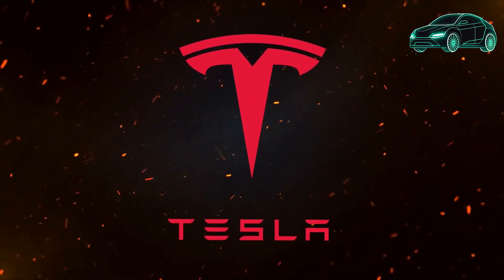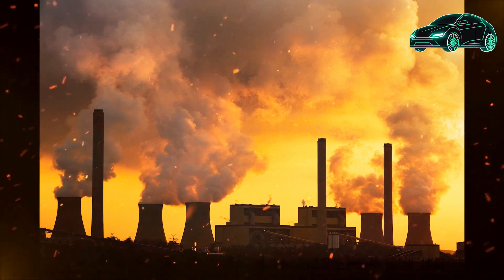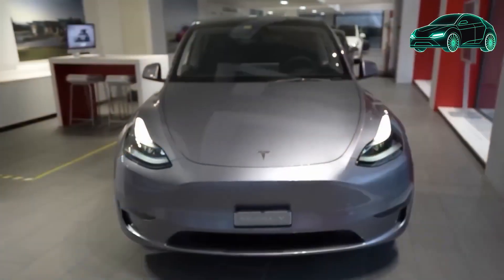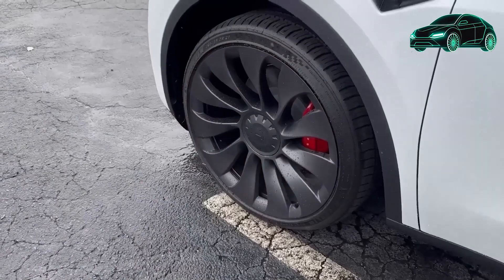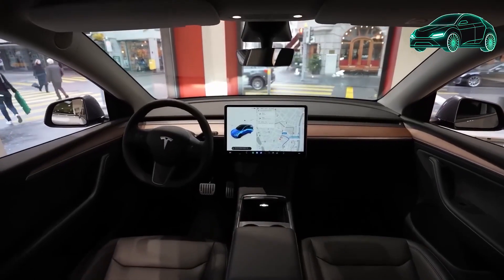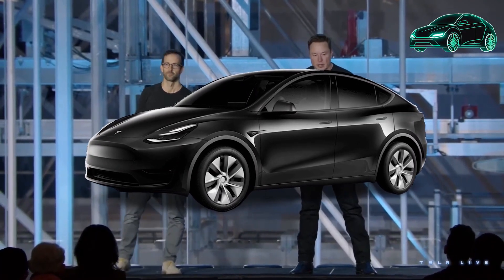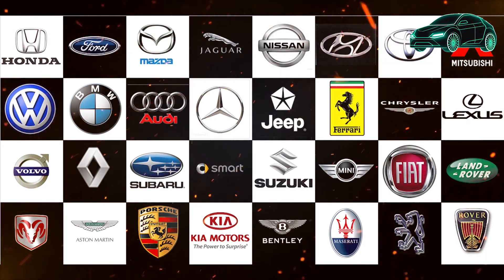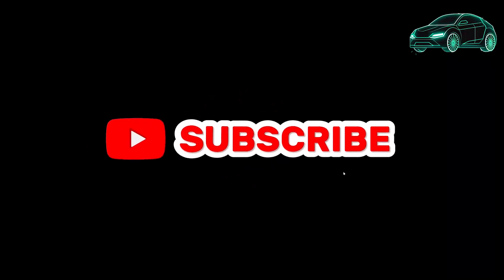Tesla's MASSIVE UPDATE New Hidden Features | Tesla Model 3 + Model Y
Tesla's MASSIVE UPDATE New Hidden Features | Tesla Model 3 + Model Yь

Sharing the top accessories for your Tesla Model Y & Model 3
Armrest Cover

Roof Buckle System for Front and Rear Glass Roofs

27W Quick Charger Docking Station with USB LED Shunt, Smart Sensor for Model 3 & Y 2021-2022